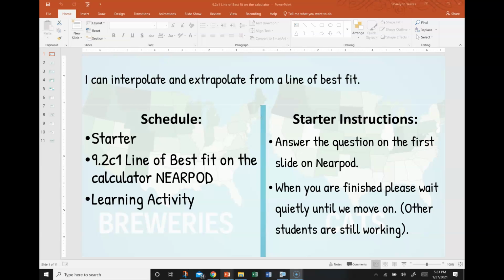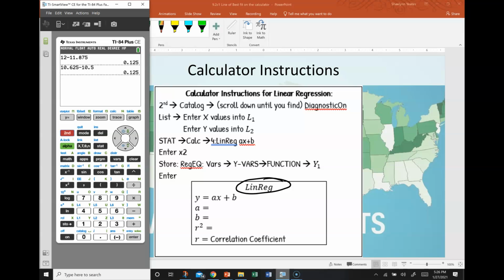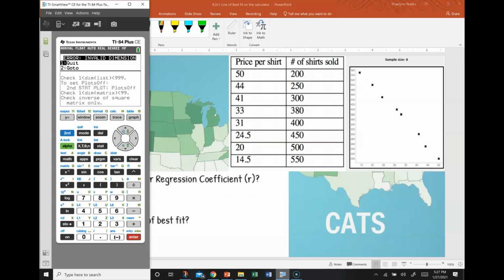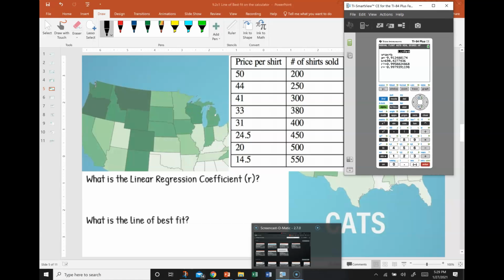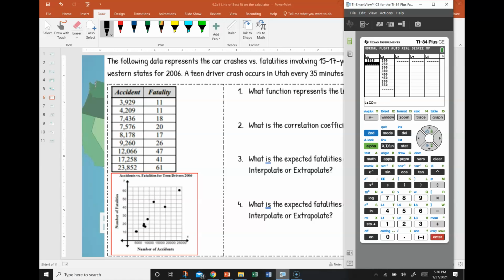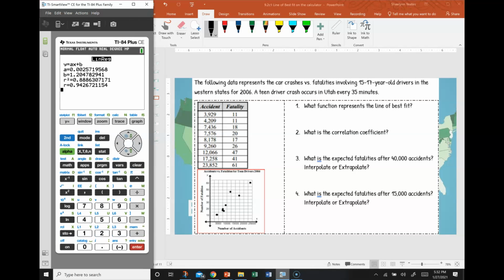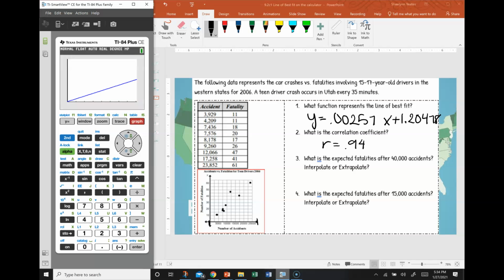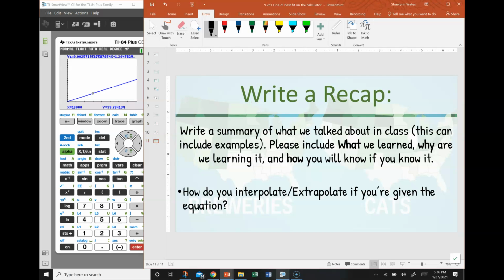9.2c1 Line of Best fit on the Calculator